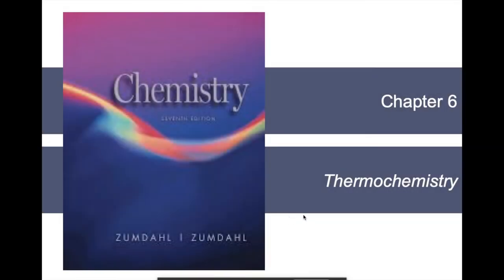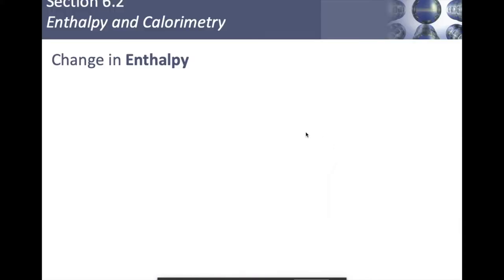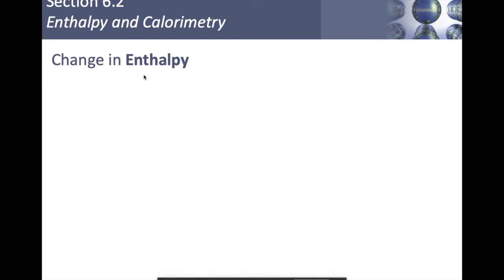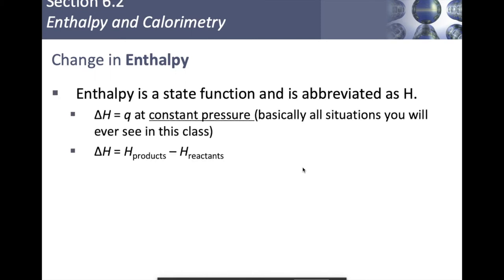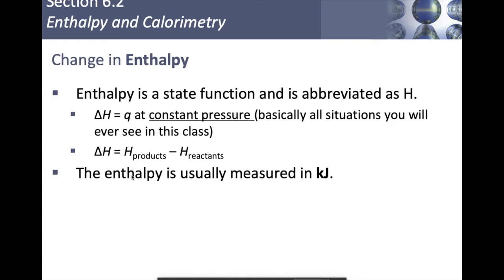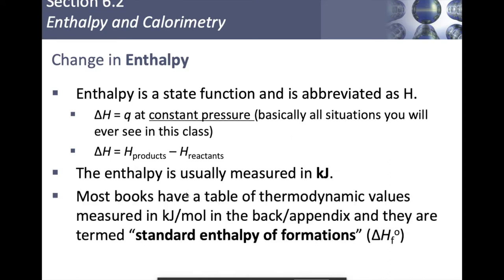Zumdahl Chemistry 7th ed. Chapter 6 (Pt. 2)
Having problems understanding high school chemistry topics like: Hess's law, enthalpy change calculations, calorimetry calculations, and other energy/enthalpy related topics? This video is meant for AP Chemistry students, but any high school student going through Chapter 6 of Chemistry 7th edition with Zumdahl can use this as a resource (If you aren't sure which edition of Zumdahl is being used in this video, here is the link to the 7th edition on Amazon

🧪️ This is part of a series that is covering the entire book (minus sections that are irrelevant to the AP exam). If you'd like to continue watching more of these videos then
00:07 Section 6.2a Enthalpy
05:25 Section 6.2b Calorimetry
19:39 Section 6.3 Hess's Law
29:47 Section 6.4 Enthalpies of Formation